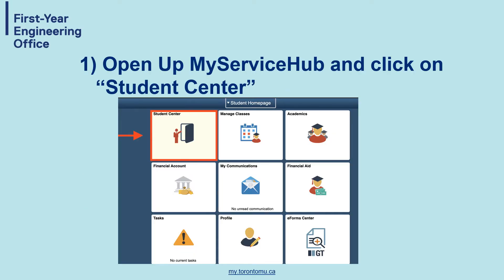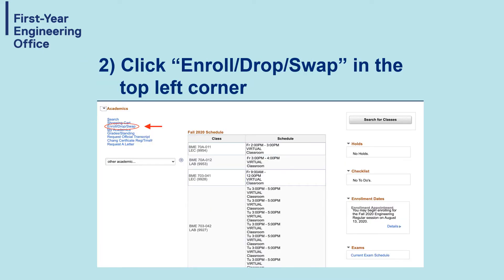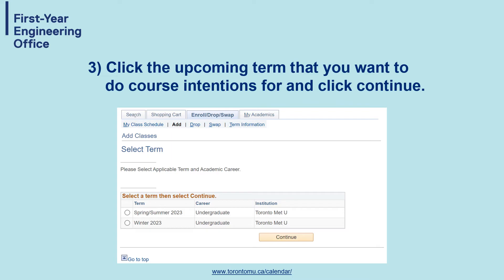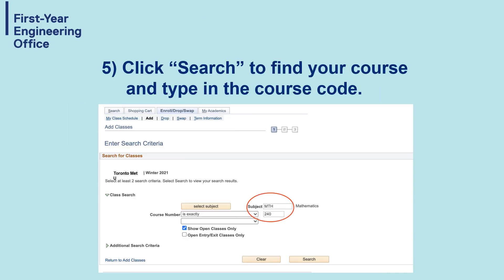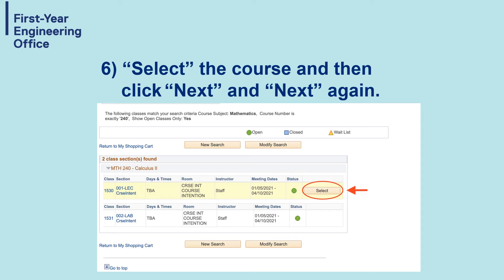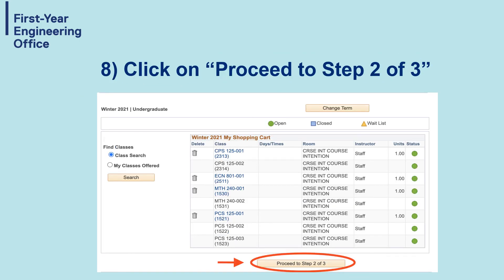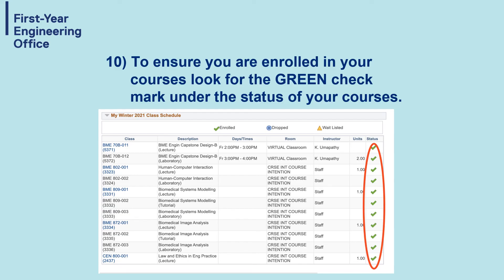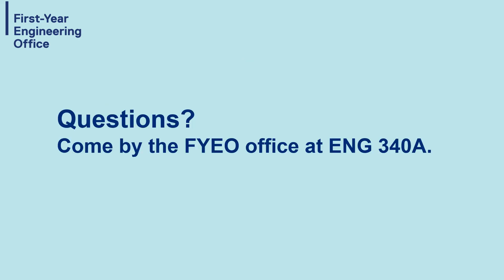How to Complete Course Intentions - TMU Engineering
The First-Year Engineering Office (FYEO) handles all academic and administrative matters associated with your first year of engineering at Toronto Metropolitan University. We are your ultimate first-year resource!

Login to MyServiceHub at my.torontomu.ca.